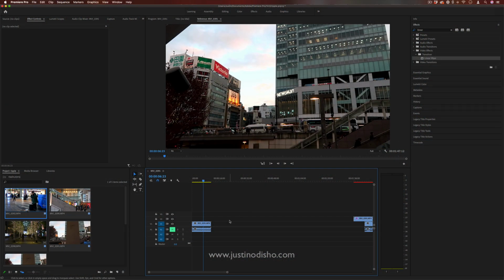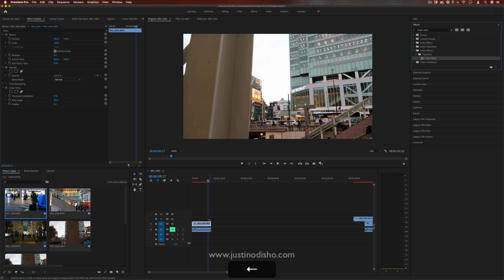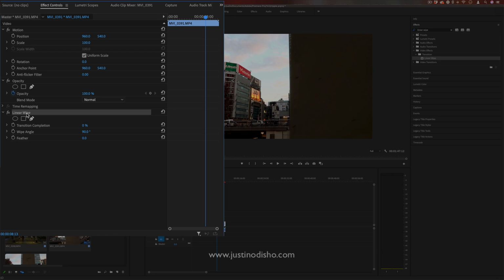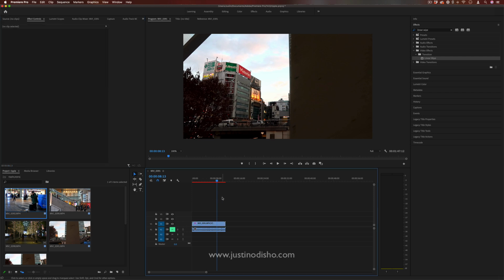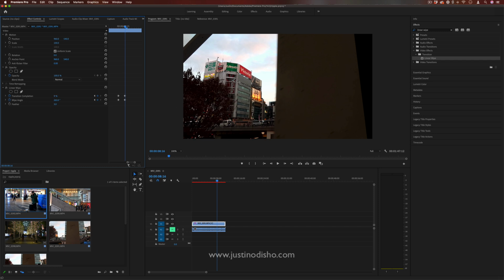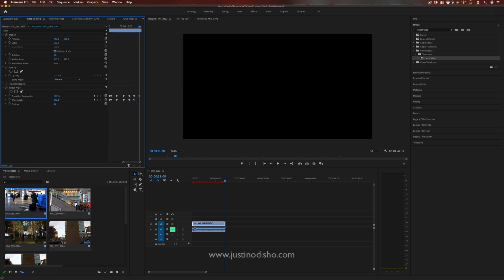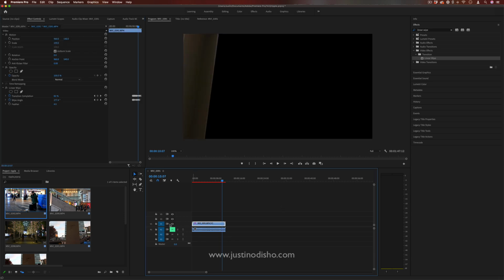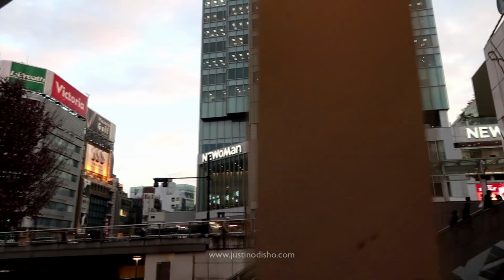How to create a Linear OBJECT WIPE transition video effect in Adobe Premiere Pro